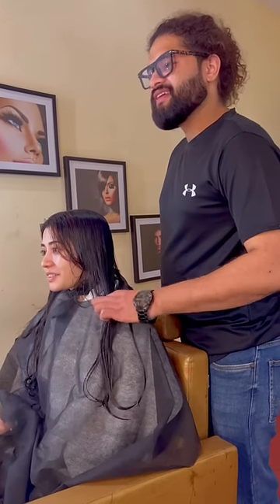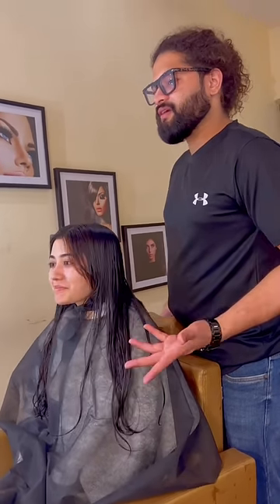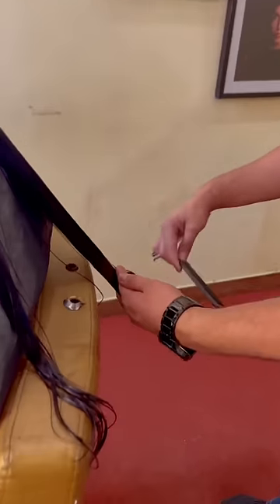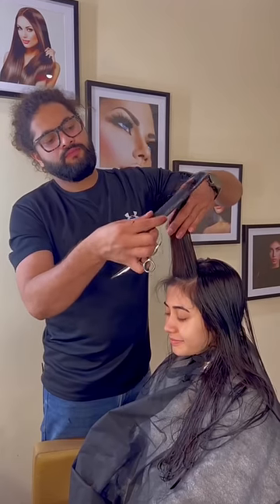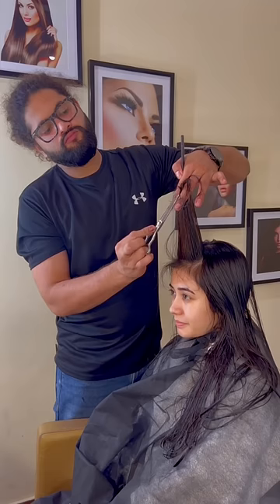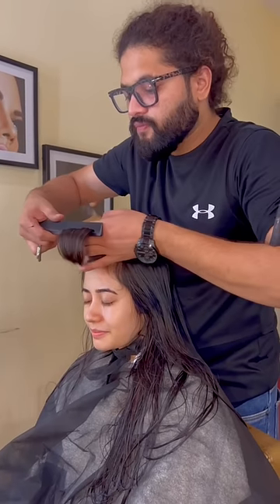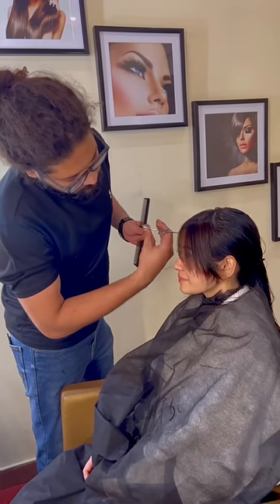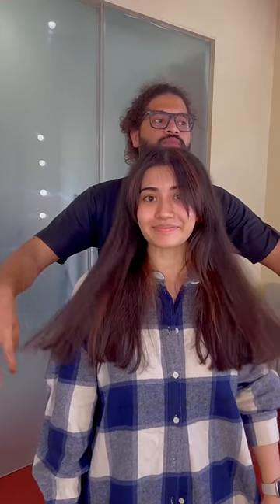What’s my Go to Haircut for voluminous hair!🎀👱🏻‍♀️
Cuties✨
Do subbie here @SHEFALIRAWAT ✨

This is what i get for my Haircut ! Do let me know your thoughts on this! Did this video help you?
Dont forget to give this video a LIKE❤️!